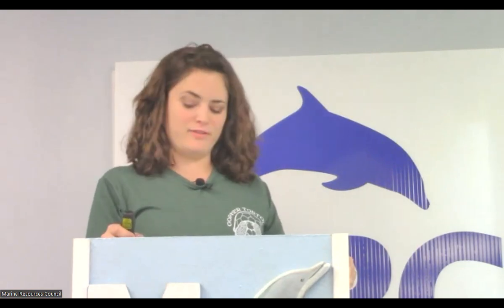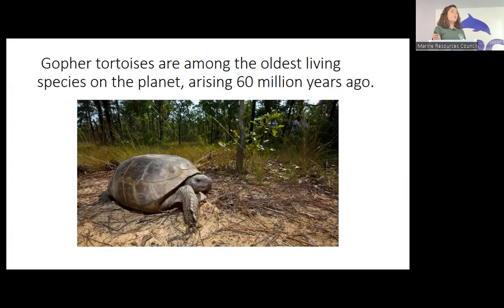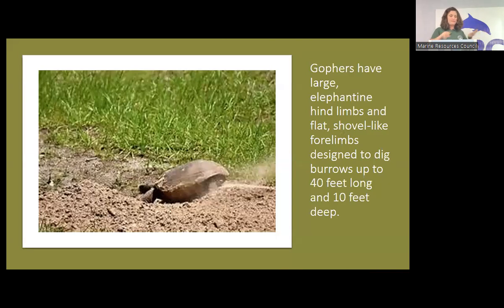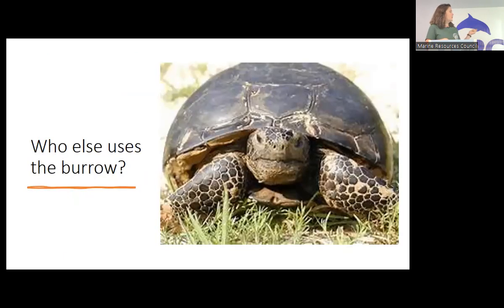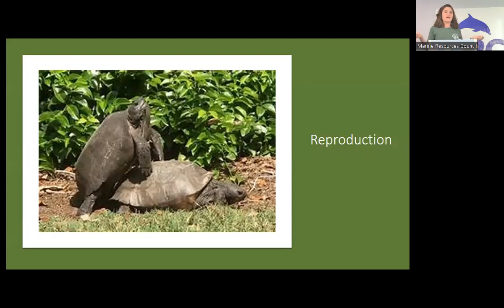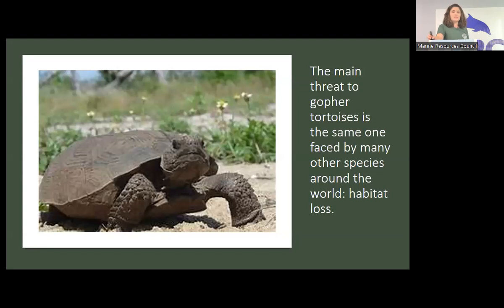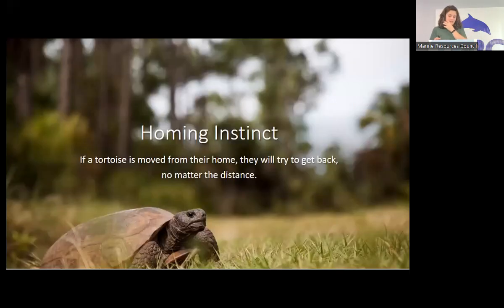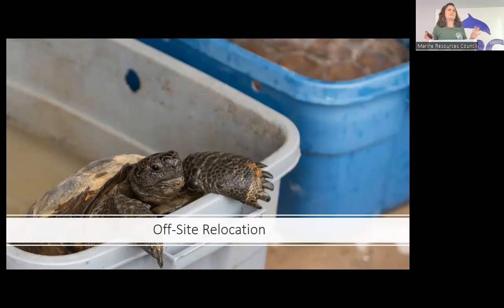November 2023 Lagoon at Noon - Digging Deeper: Uncovering the Gopher Tortoise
This presentation gives insight on the natural history and importance of Florida's keystone species, the Gopher Tortoise. We'll also talk about the threats that Gopher Tortoises currently face and how you can help preserve this ancient species in your local area.